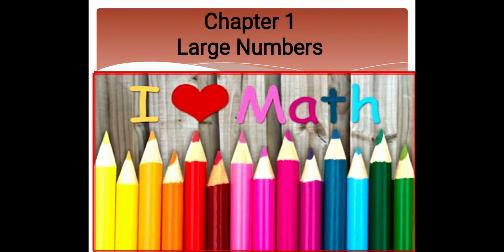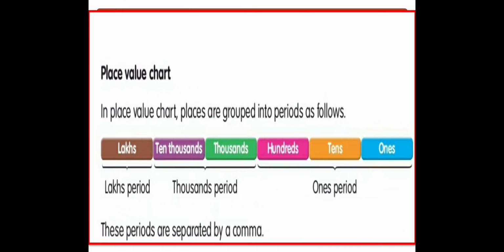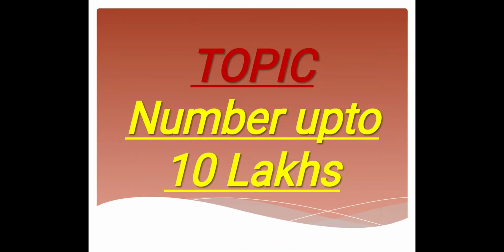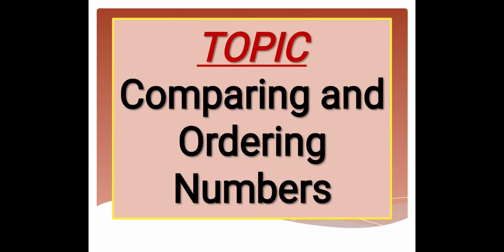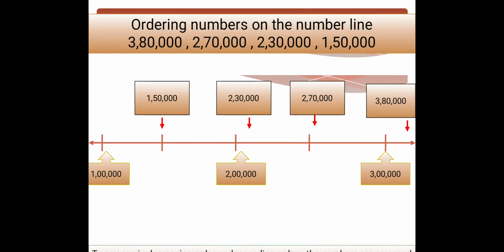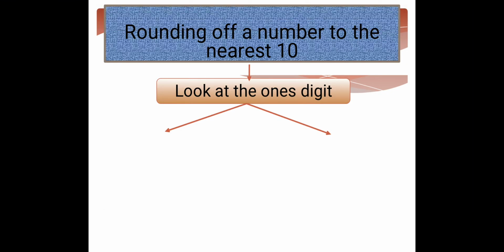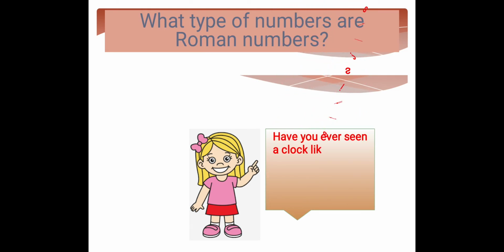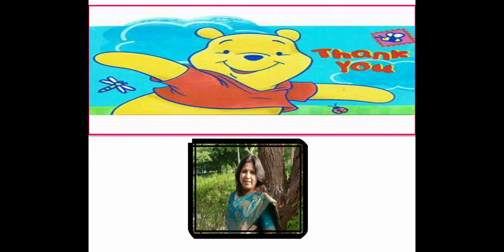Class 4,Mathematics,Ch1,Large numbers